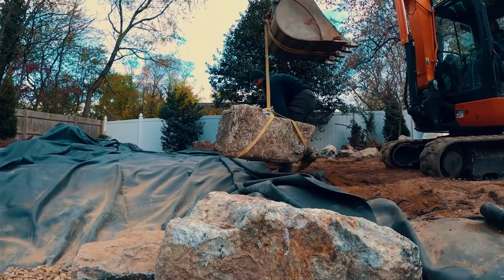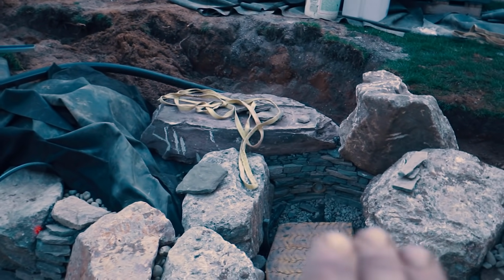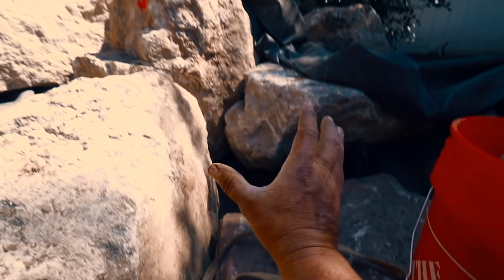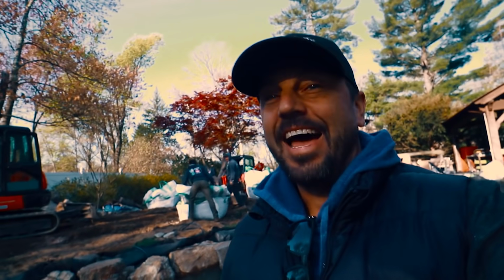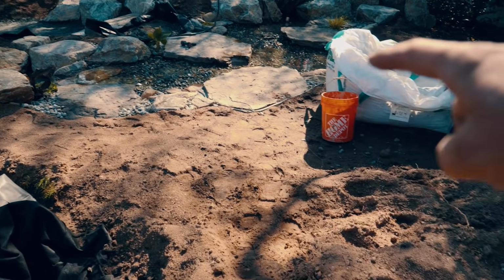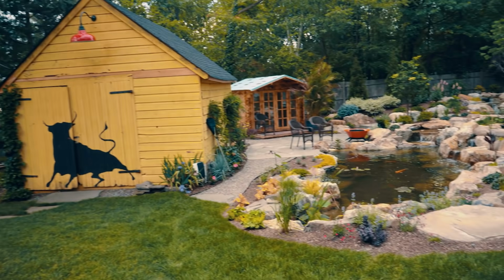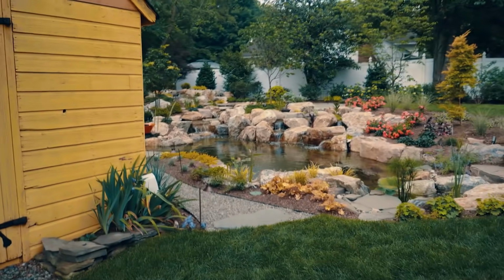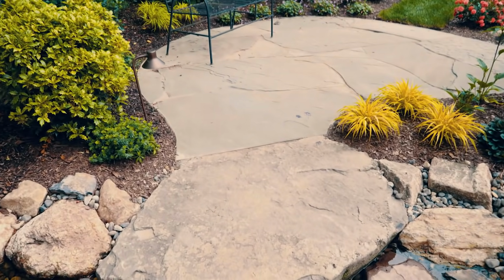POND PARADISE - Complete Backyard Transformation |FINISHED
This Ridgewood, NJ backyard is getting an amazing backyard overhaul! We're talking Huge koi pond with a large boulder waterfall and stream, constructed wetland filter, color changing underwater LED lighting, flagstone patios and walkways, stepping stone stream crossing and a full landscape renovation!